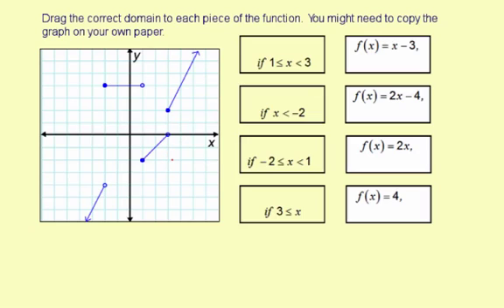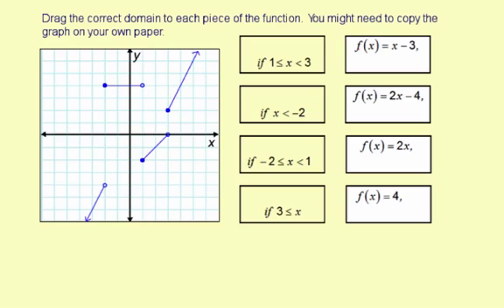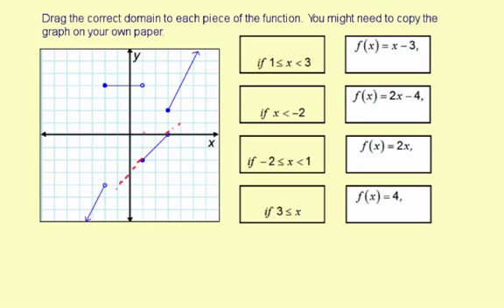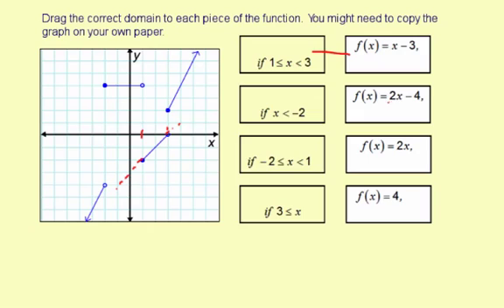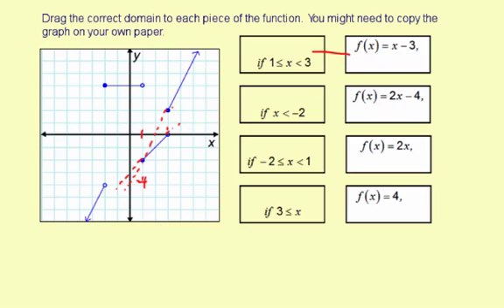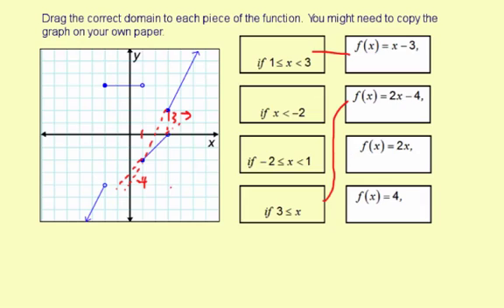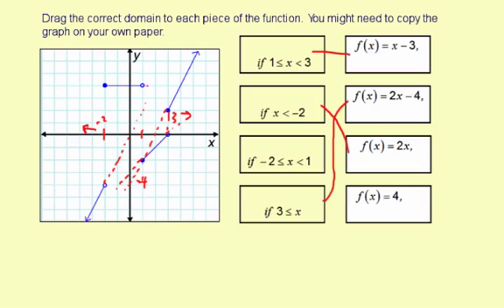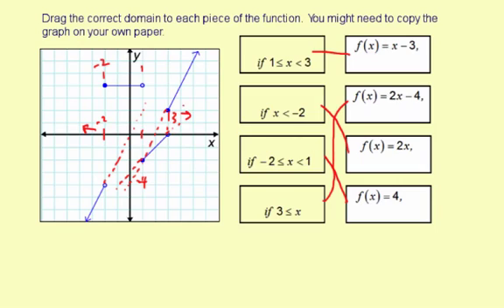piecewiseFunctions1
Piece-wise function graph